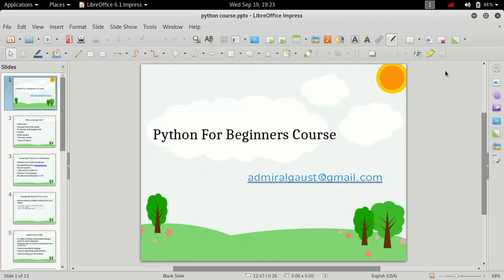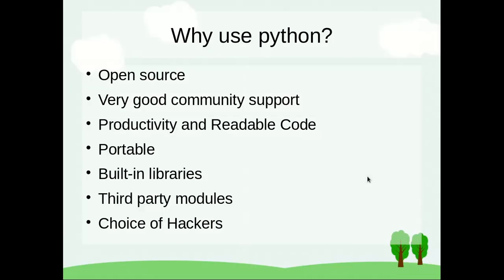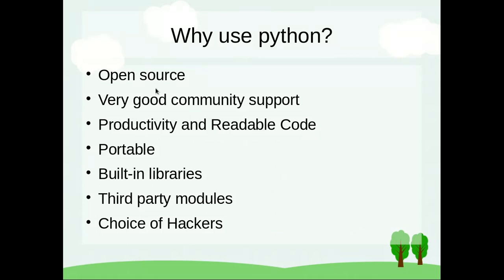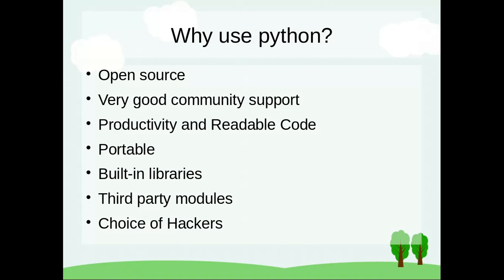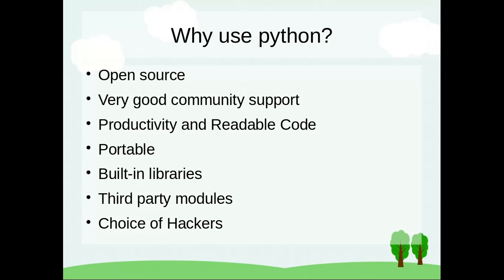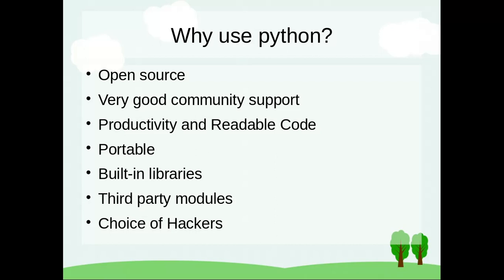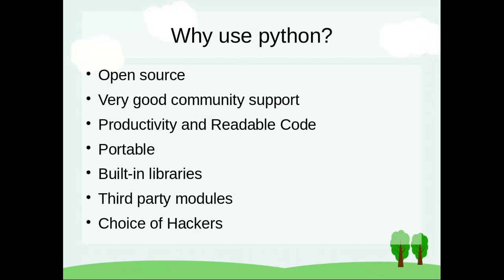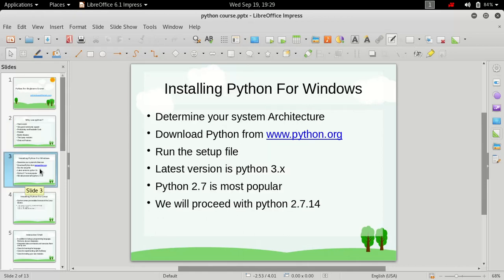Why use python?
This video covers features of python which makes python different from other languages.